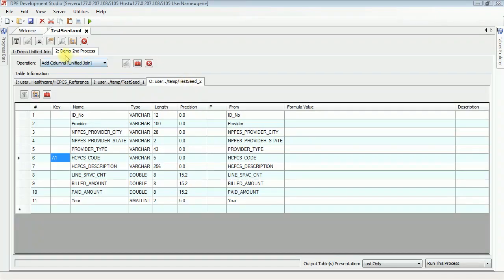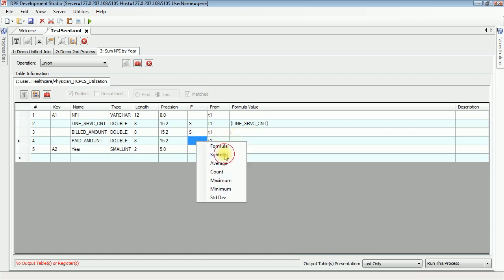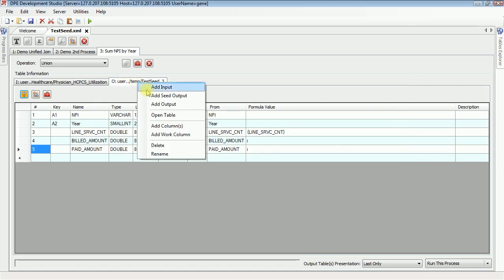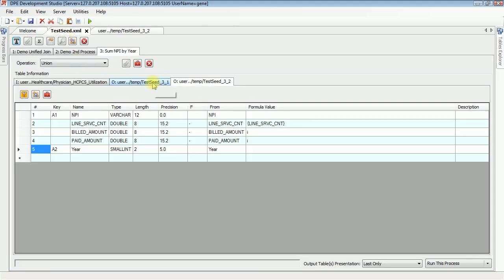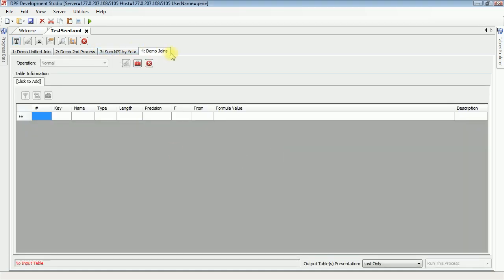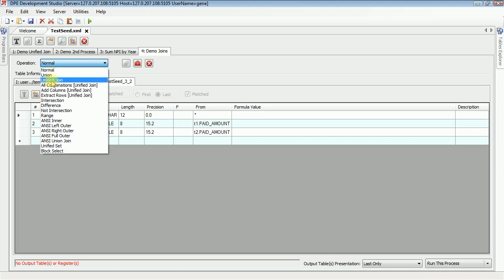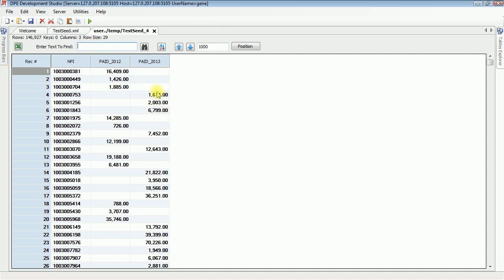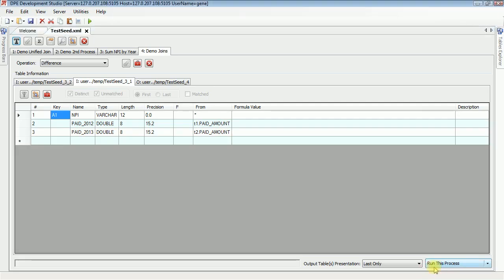Video 4 - Cloud-Edge DPE: Seeds & Joins Part 3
Cloud-Edge DPE: Seeds and Joins
Cloud-Edge DPE;  fuzzy-logic;  heuristic algorithms;  big data analytic